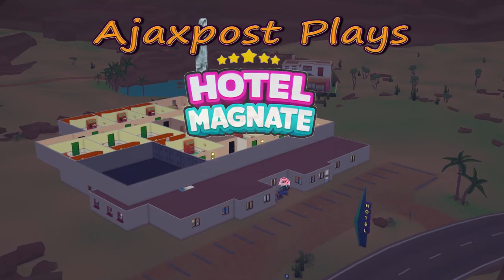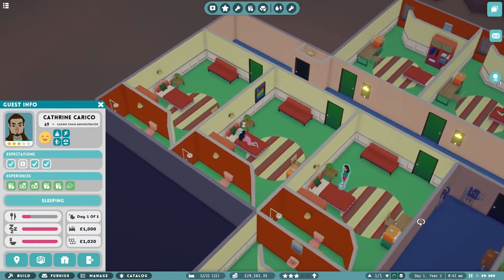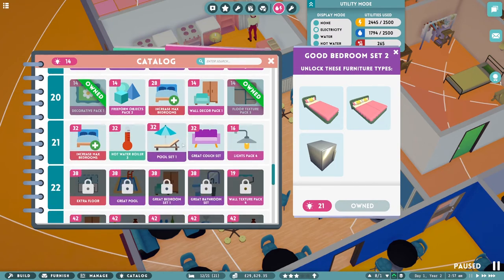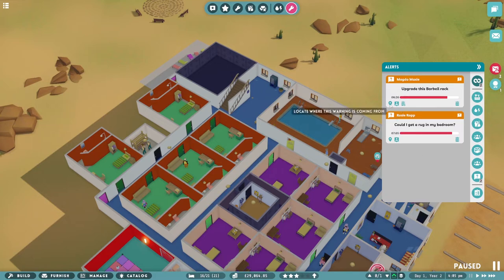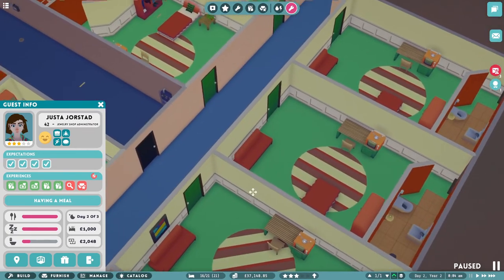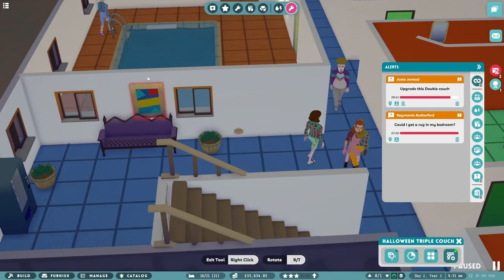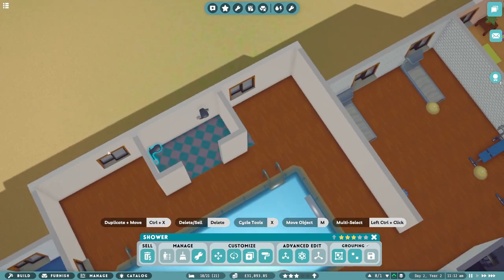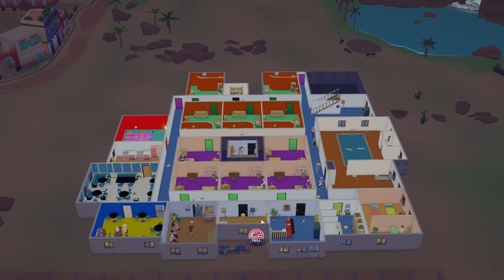Hotel Magnate: Are Guests Ever Satisfied? Maybe! : Content Update #7 : Lets Play #12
The sudden explosion of demands caused by the last update has lessened and reviews are improving, but it seems there are always needy guests ... mostly in need of a shower!?!

"Have you ever wanted to design and manage your own hotel, motel, resort, or tent? With a ridiculous amount of customisation tools to wield, a host of facilities to build, and a wide variety of guests to impress, Hotel Magnate has it all. Let your inner hotel manager shine!"

Attribution:
For details of all the sources I have used for additional images, music and sound effects please